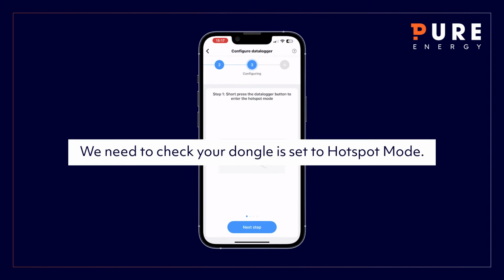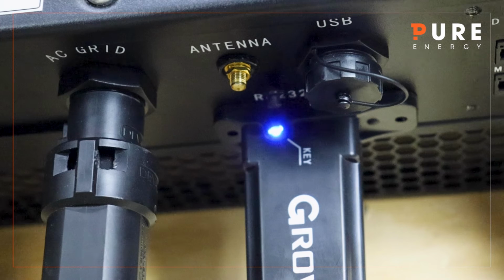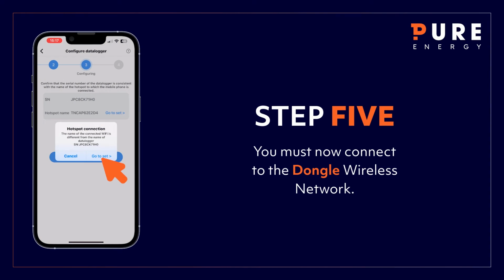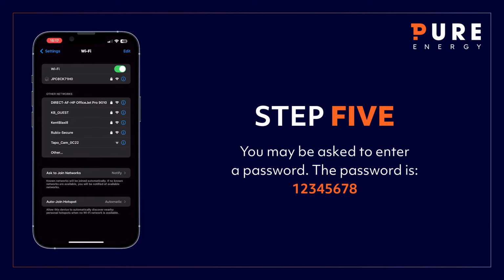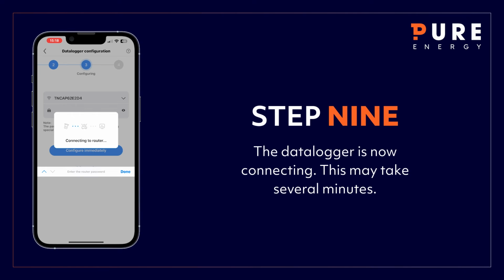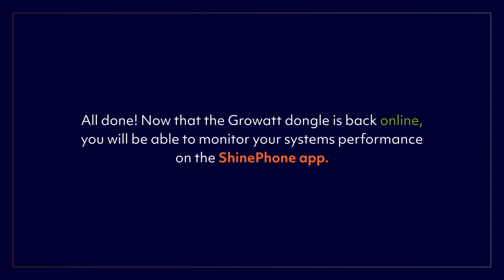Growatt | Reconnect ShinePhone App to WiFi | Tutorial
If your Growatt Inverter has disconnected from your home WiFi Network, this short tutorial will guide you on how to get in back online.

Changed WiFi provider? Had a powercut? There's several reasons as to why your system may have disconnected. Watch along and get your system reconnected to the internet!

Please note:

● Your Home WiFi Network must emit a 2.4GHz signal. The Growatt Dongle will not connect to a 5GHz network. If you're unsure of what band your router uses, contact your Internet Service Provider.
● If the LED light is solid green, there is an issue with the password inputed during Step Eight.
● The Home WiFi Network name cannot include spaces or special characters. Example: John's WiFi.

Navigate:
00:00 - Introduction
00:10 - Opening ShinePhone
00:16 - Identify Datalogger
00:28 - Configure Datalogger
00:37 - Selecting Hotspot Mode
00:46 - Checking Hotspot Mode
00:51 - Dongle & LED Lights
01:08 - Switching Dongle Setup
01:19 - Connecting to the Dongle
01:29 - Selecting JP Network
01:44 - Return to ShinePhone
01:48 - Check SN & Hotspot Name
01:54 - Connect to your Home WiFi
02:07 - Datalogger Connecting
02:14 - Connected Successfully
02:20 - Returning to the Home Screen
02:29 - Outro

If you're a customer of Pure Energy, we can offer additional technical support via phone or email.

pure-energy.uk

Powering Change since 2017🔋